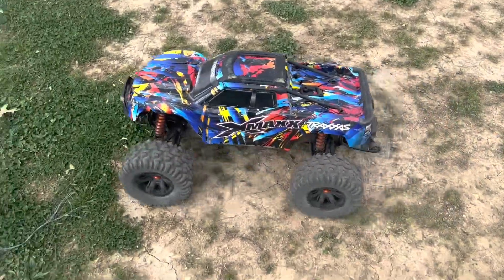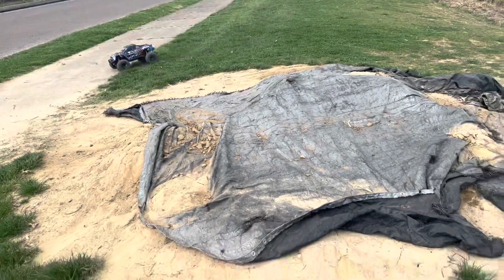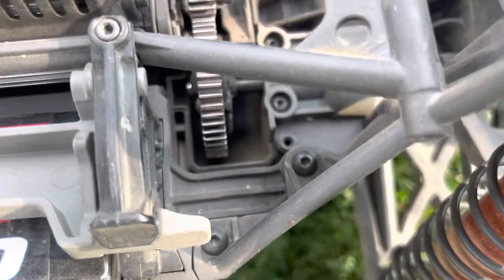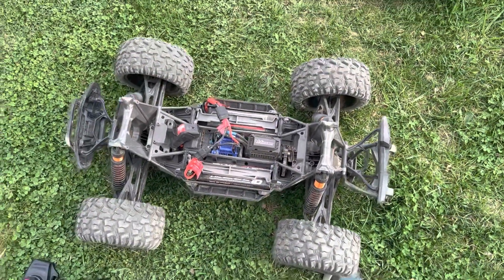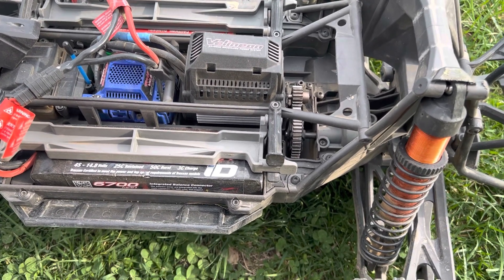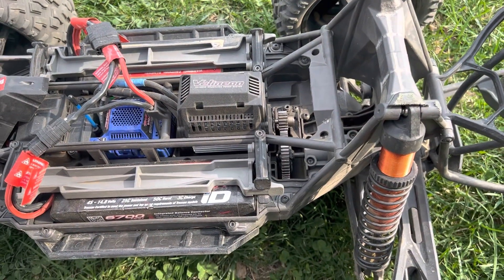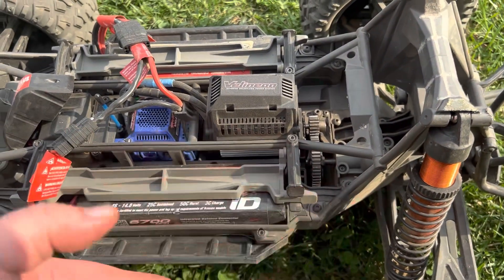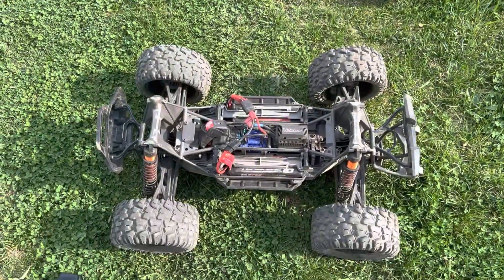Traxxas X-Maxx jumps! Also gear troubles…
Having fun jumping my Traxxas X-Maxx but also having a good amount of trouble keeping gears from stripping out.